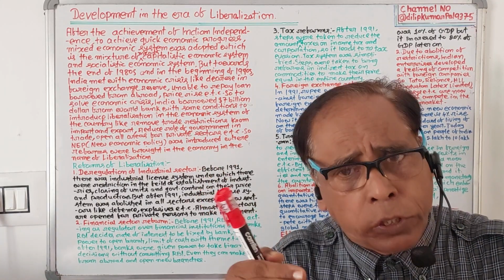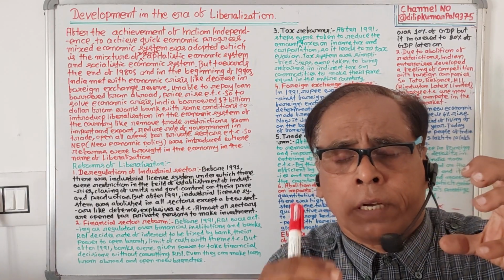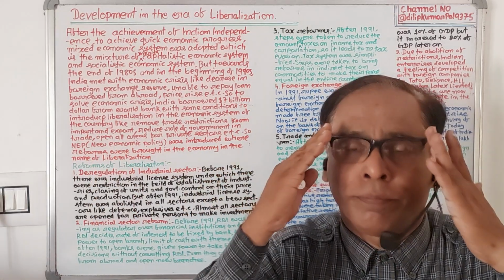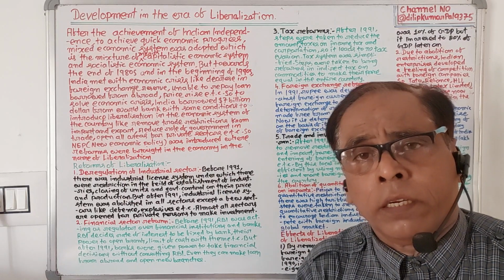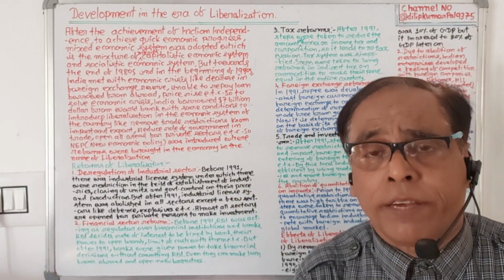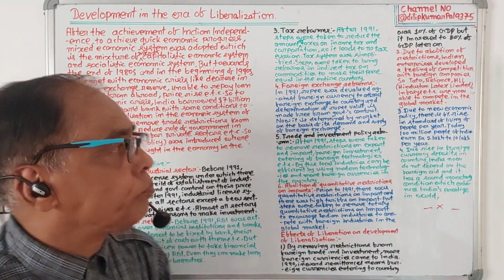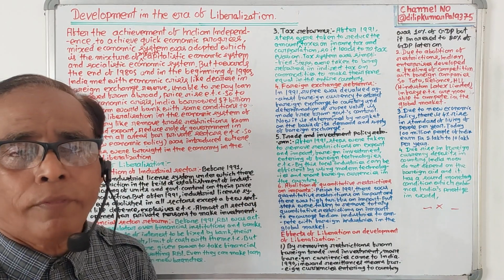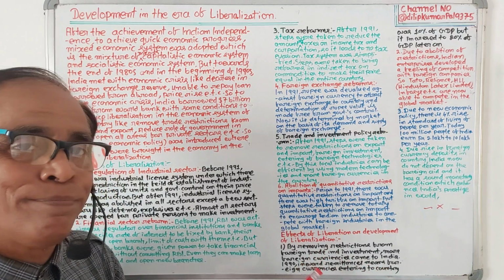673)Development in Era of Liberalization(+3 5th Sem+DSE-2)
developmentineraofliberalization#+35thsemesterdse2